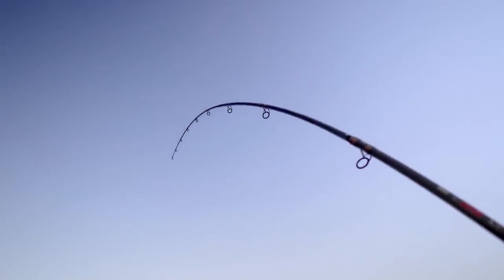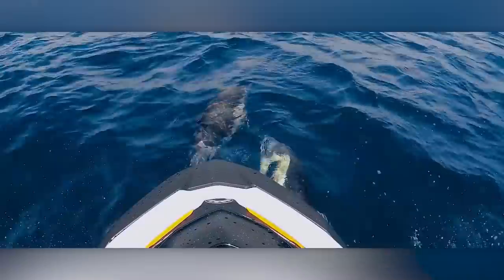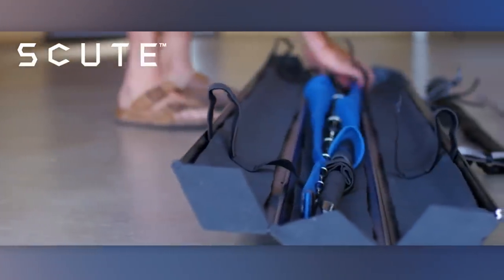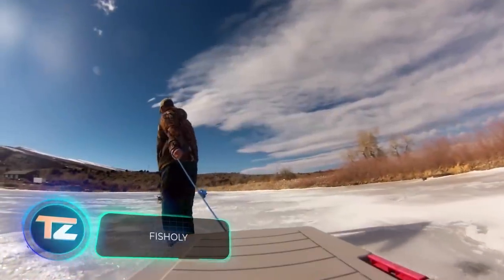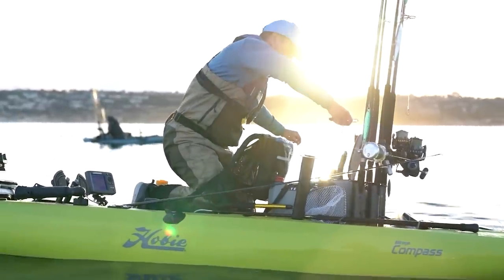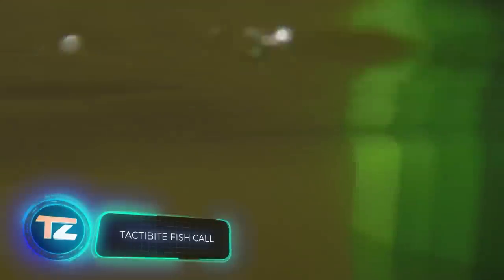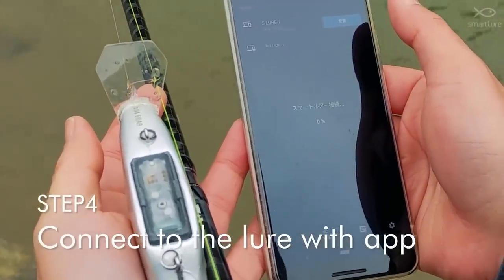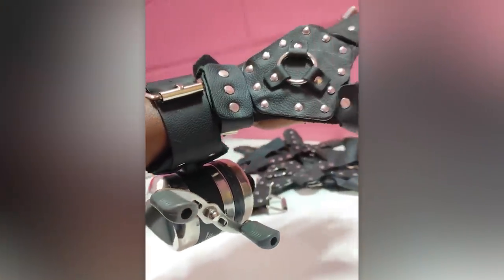COOL GADGETS FOR FISHING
00:00 - SPLASHDRONE
01:49 - Sea-Doo FishPro
02:44 - FUYU UTV Fish House
03:32 - SCUTE
04:35 - Eskimo E40 Composite
05:18 - Vexilar Flasher
06:26 - FishOly
07:15 - SNAPPER
08:05 - Hobie Livewell V2
08:56 - SnowTek
09:41 - Rodless Fishing Reel
10:30 - TactiBite Fish Call
11:25 - Rock Treads
12:10 - SmartLure
13:09 - Hot Flex Ice Hole Heater
14:00 - Fishing Slingshot